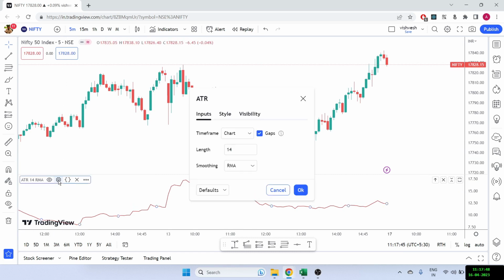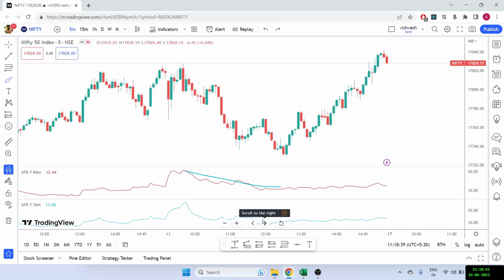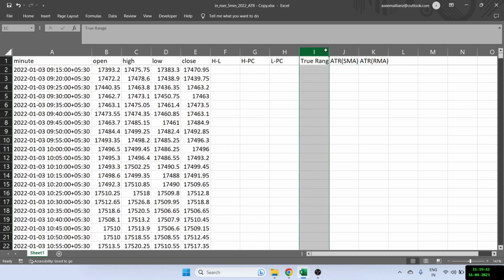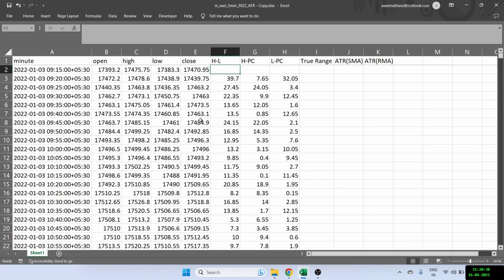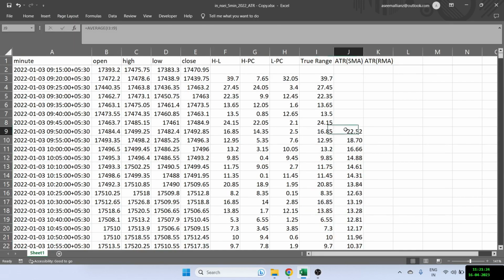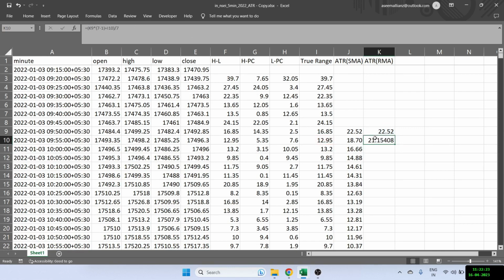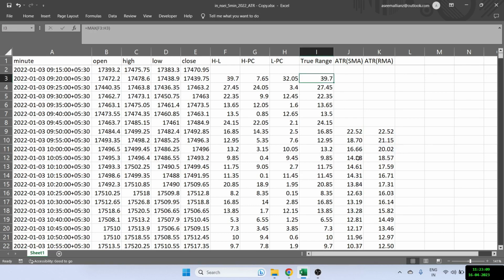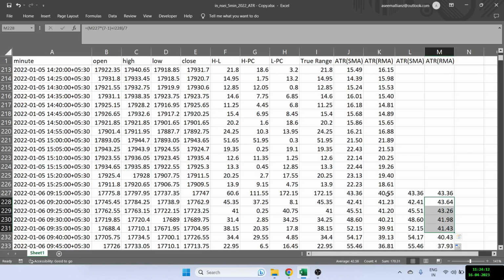How to Calculate ATR in Excel (Correct Method)